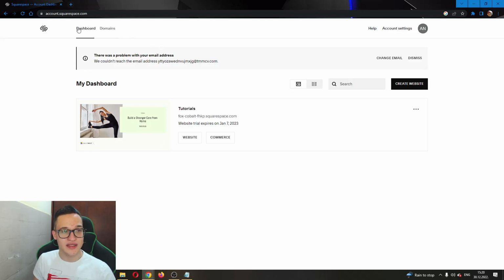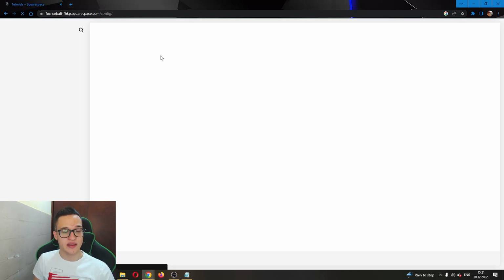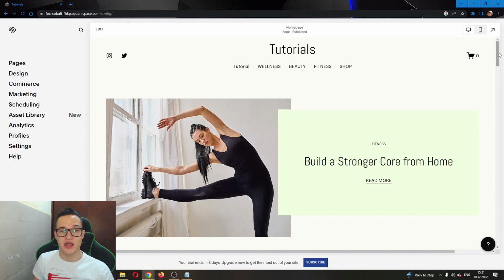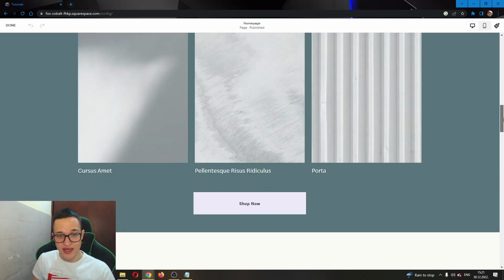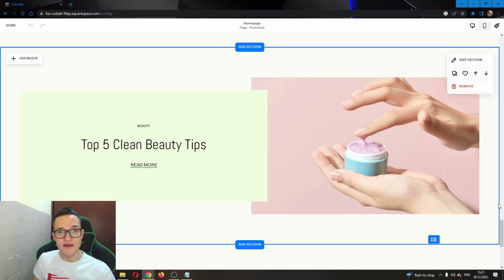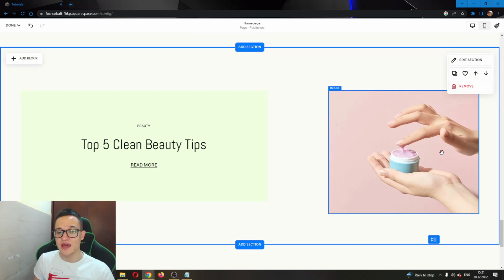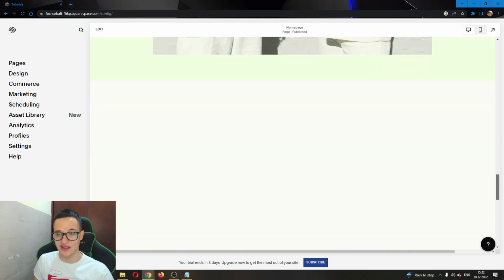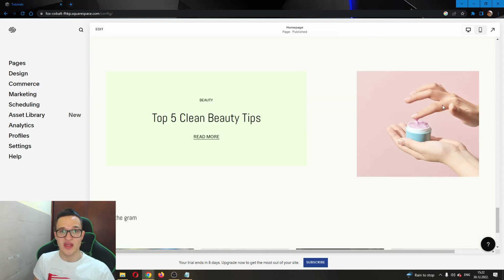How To Resize Image Squarespace Tutorial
Today we talk about resize images squarespace,adjust images in squarespace,how to change image size squarespace,resizing images in squarespace